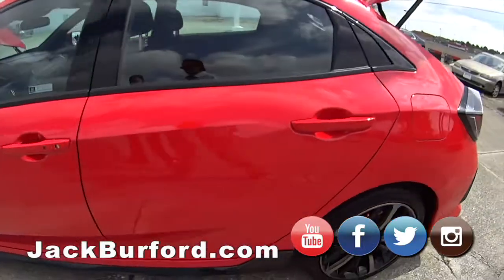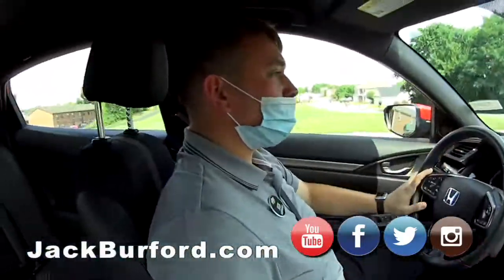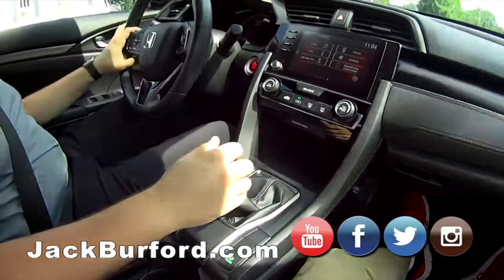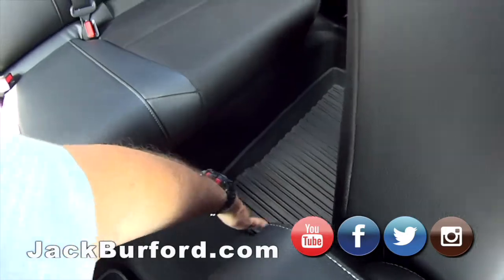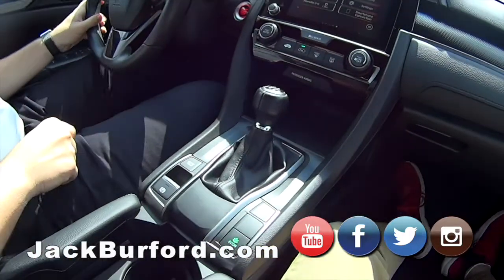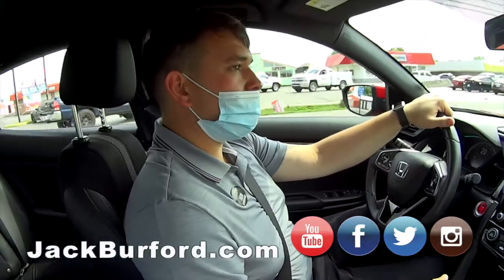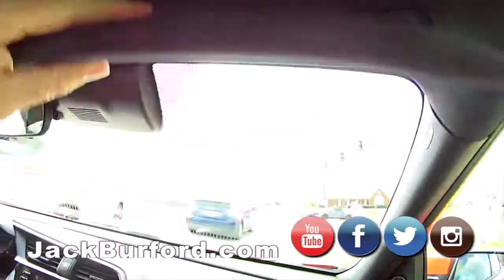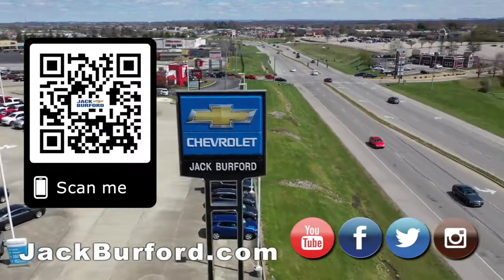TEST DRIVE a 2020 Honda Civic 6 speed Rally Sport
Walkaround on a 2020 Honda Civic Rally Sport 6 speed CLICK HERE FOR MORE INFO